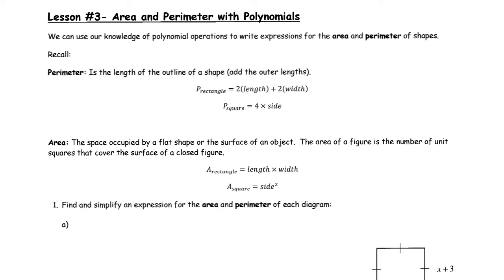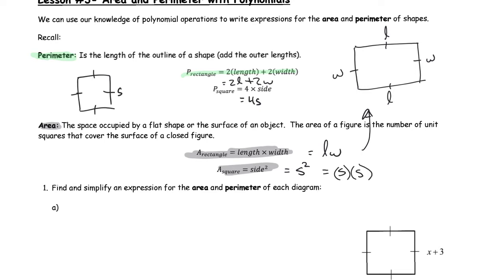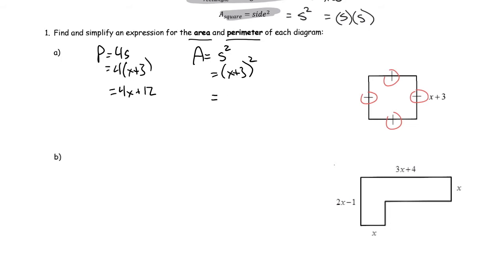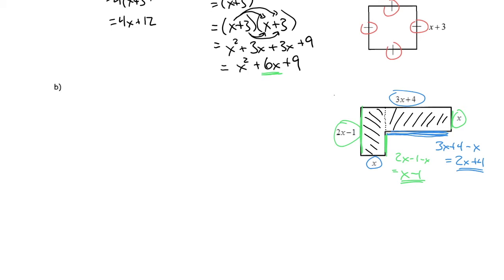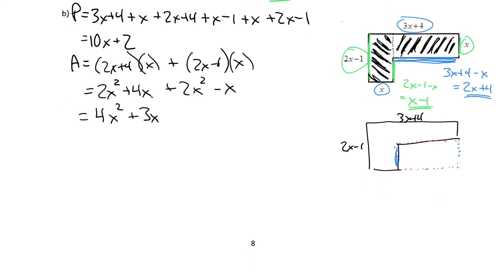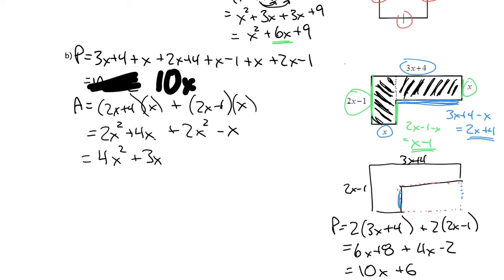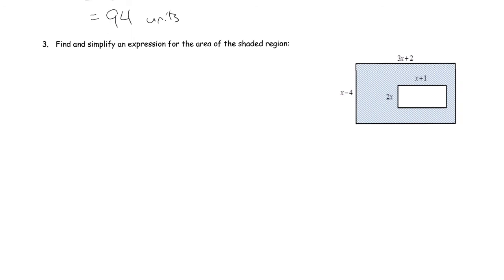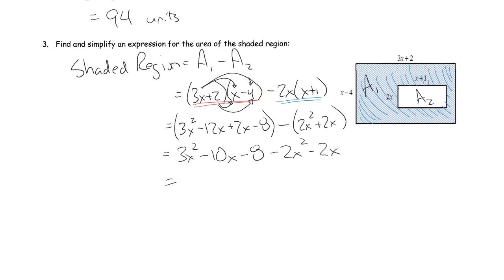Math 15 Area and Perimeter with Polynomials Lesson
This video is about performing area and perimeter calculations with polynomials.